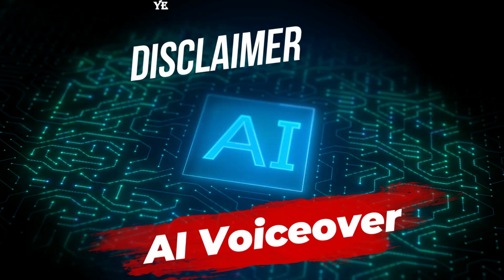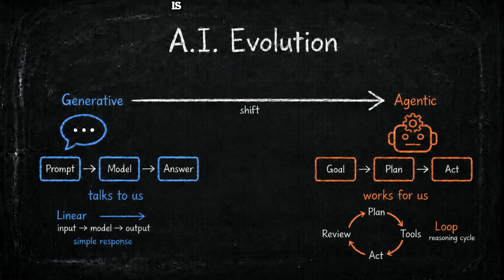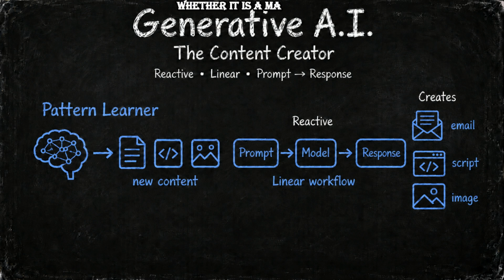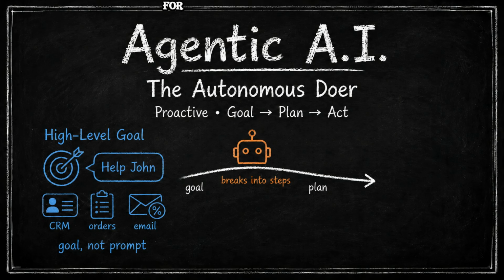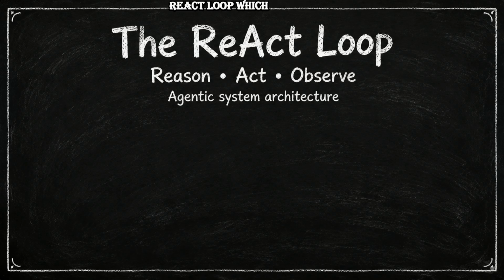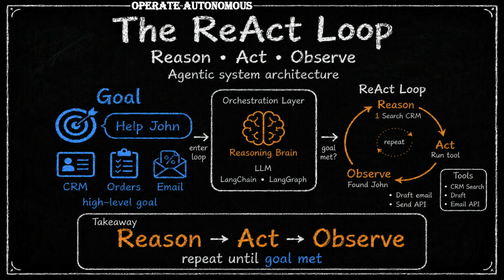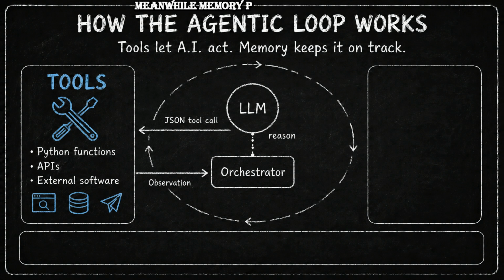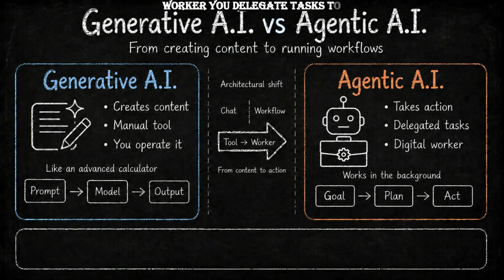Generative AI vs Agentic AI | AI Agents & ReAct Loop Explained in 5 Minutes | Rise of Agentic AI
Welcome to Tech & Code Report with Aymal! As a full-stack engineer and AI developer, I am closely watching the massive architectural shift happening right now across advanced engineering teams. We are actively moving away from artificial intelligence that merely talks to us, and shifting toward AI that actually works for us.

Generative AI acts as the ultimate content creator, reacting to prompts to generate text or code, but it suffers from the "hand-off problem"—meaning it exists in a vacuum and relies entirely on human execution to take the next step. Agentic AI, on the other hand, is the autonomous doer. By leveraging high-level goals, reasoning engines, external tools, and memory, agentic systems manage complex workflows autonomously. In this video, I break down the fundamental system architectures that make this shift the future of business automation.

🔍 What you will learn in this video:

Understand the fundamental difference between Generative AI creating content and Agentic AI taking action.

Learn why Generative AI is purely reactive, linear, and suffers from the "hand-off problem".

Discover how Agentic AI acts proactively by taking a high-level goal and executing it autonomously.

Explore the ReAct loop (Reason, Act, and Observe) that allows large language models to function as reasoning brains.

Identify how AI agents use external Python functions or APIs as "Tools" to interact with software, alongside "Memory" to maintain context.

🕒 Timestamps:
0:00 Intro - Tech & Code Report
0:45 The Massive Architectural Shift in AI
1:30 What is Generative AI? (The Hand-off Problem)
2:20 What is Agentic AI? (The Autonomous Doer)
3:15 How Agentic AI Works: The ReAct Loop
4:10 Tools and Memory: The Hands and Context of AI Agents
5:00 Summary & The Future of Business Automation

If you found this technical breakdown valuable, please hit the like button, share your thoughts on building AI agents in the comments below, and subscribe to the channel for more deep dives into full-stack AI development!

⚠️ Usage Policy: Please share this content only via direct YouTube links or embed codes. Downloading and re-uploading to other platforms or any other forms of distribution are strictly prohibited.